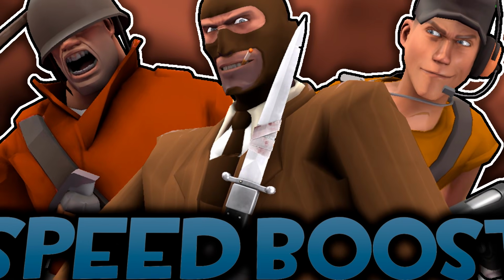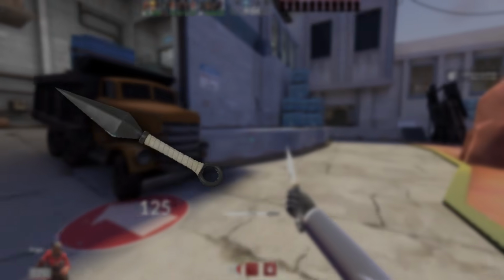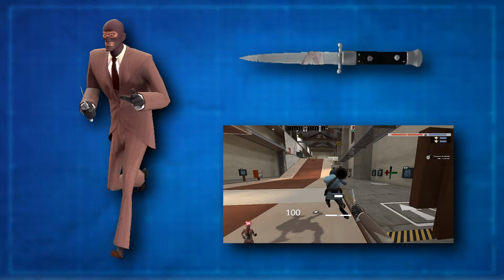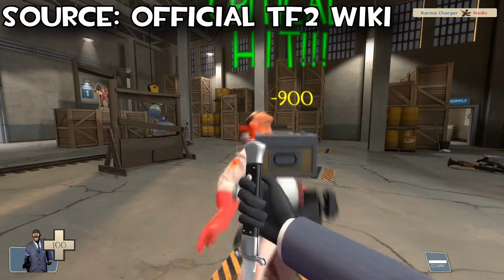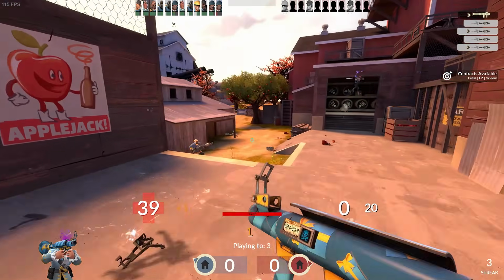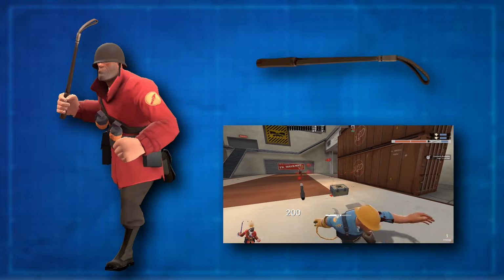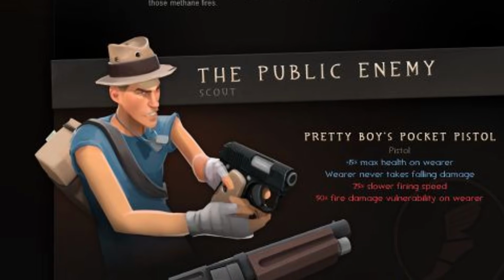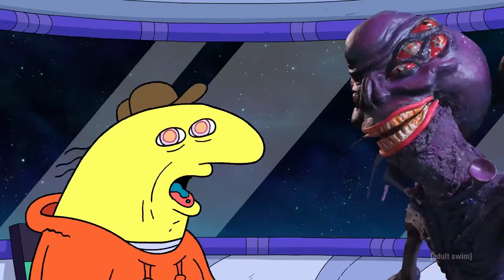[TF2] Speed Boosting Weapons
In this video, we return to the Weapons Subcategories series, and take a look at some Speed Boosting Weapons in Team Fortress 2! From Spy's Big Earner, to Soldier's Disciplinary Action, to Scout's ever-controversial Baby Face's Blaster, let's see just how TF2 weapons function when they're maxing your move speed.

I own none of the copyrighted materials used in this video, and am not trying to claim or express any ownership over them.